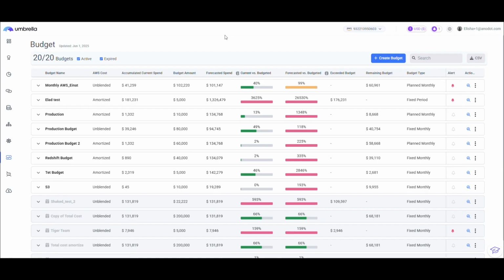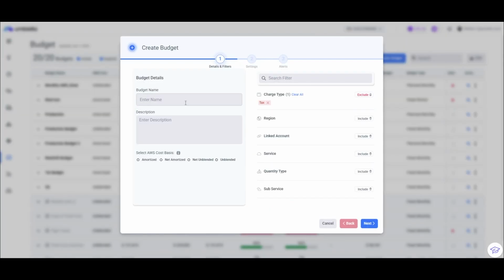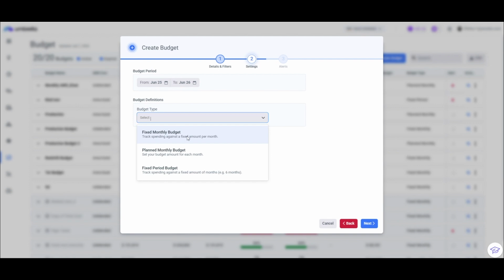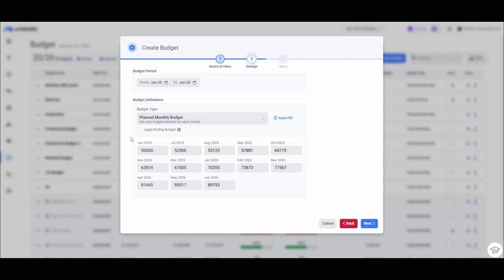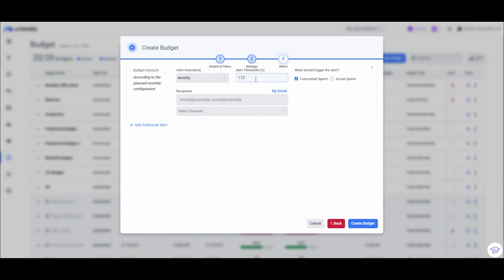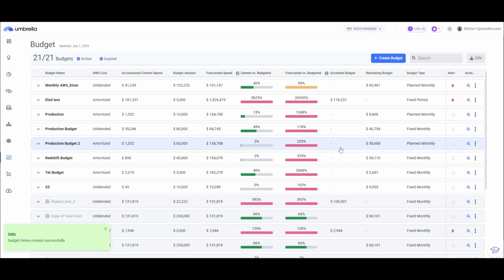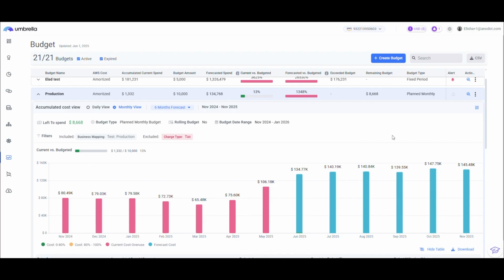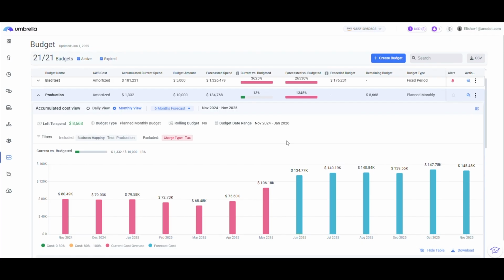Plan Smarter with Umbrella’s Budget & Forecast Tools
Build and monitor cloud budgets with AI-powered forecasting. Umbrella helps FinOps teams and MSPs avoid surprises and stay proactive with financial planning.